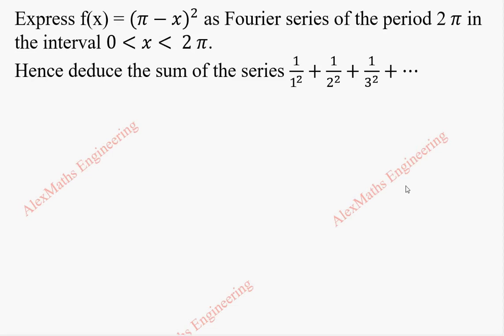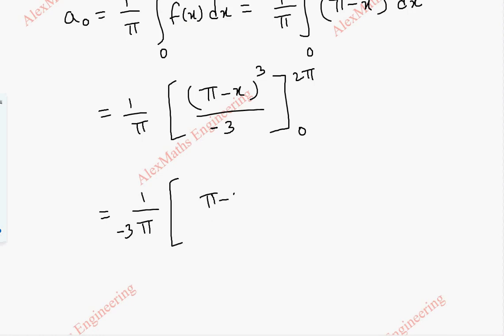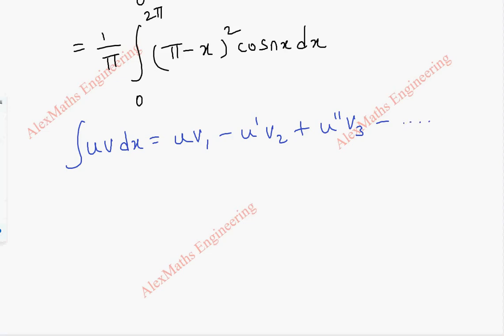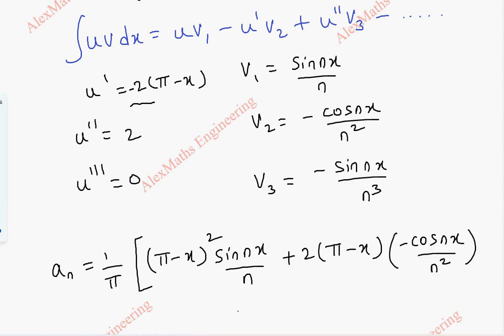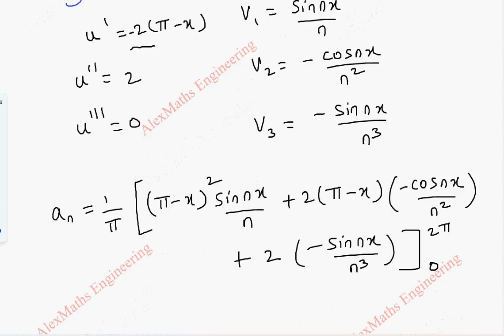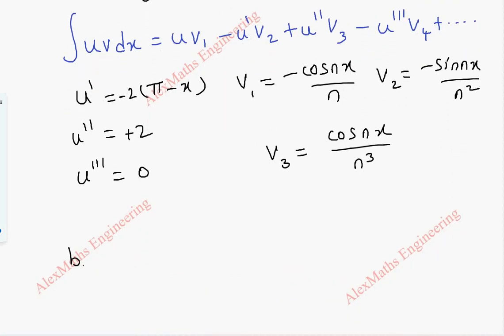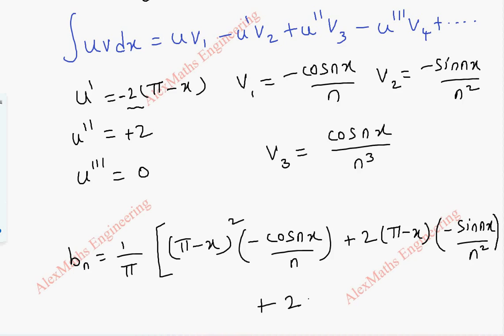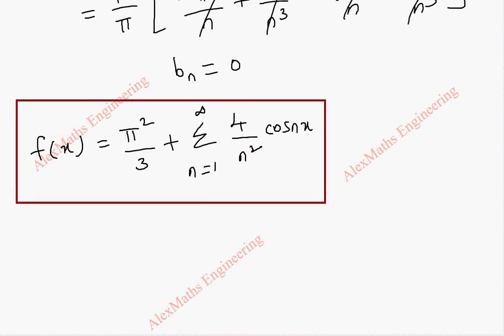Fourier series in the interval (0,2π) Problem 10 | Engineering Mathematics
f(x) = 〖(π-x)〗^2 deduce 1/1^2 +1/2^2 +1/3^2 +⋯